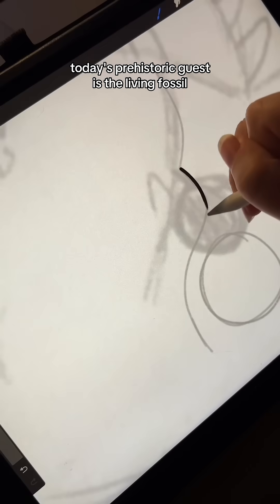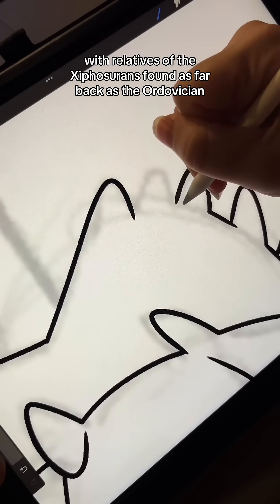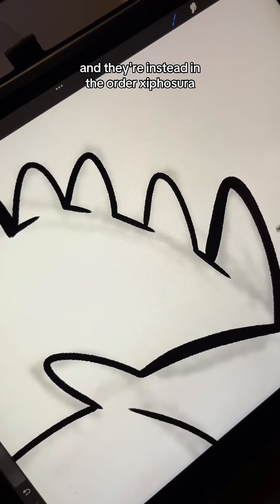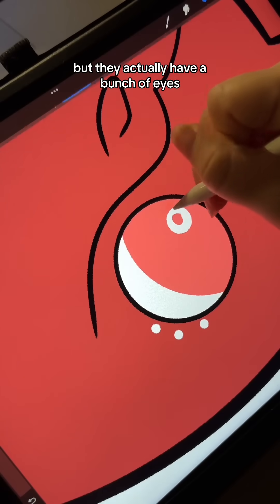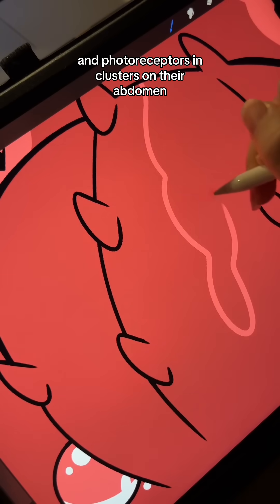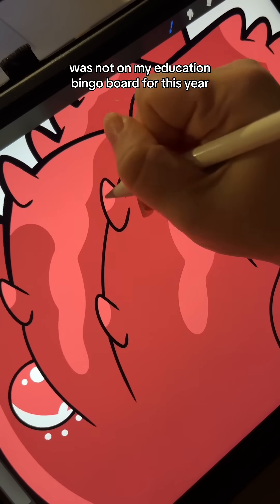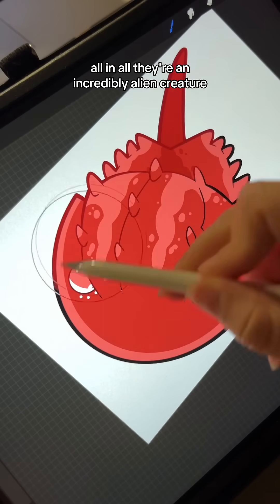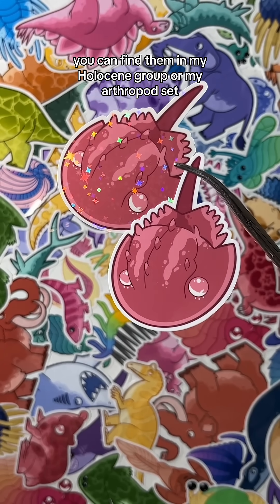Paleo Party - Horseshoe Crab!